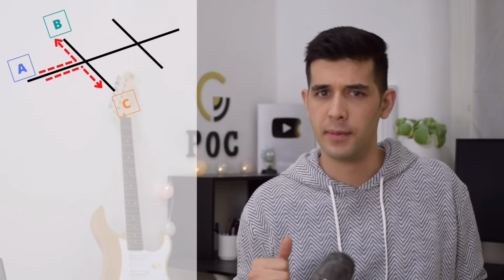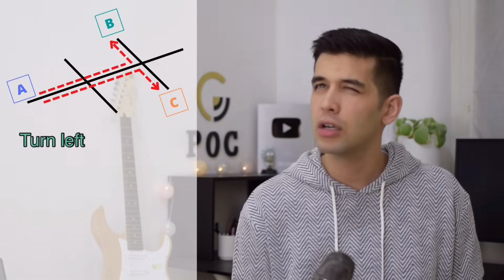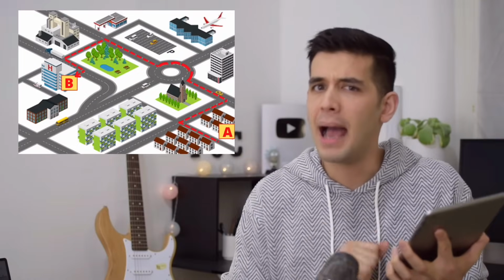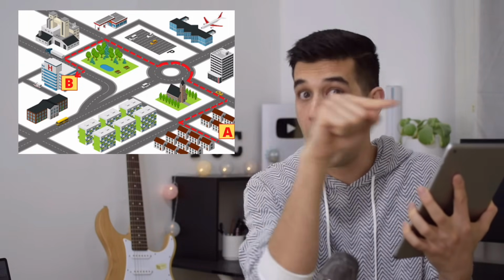Asking For & Giving Directions In English!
Want to receive free lesson summary PDF files?

It's true that with Google Maps, we no longer need to ask for directions! However, what if somebody asks you directions to a place? What if your phone's battery dies and you are lost? You get the idea! It's helpful to learn how to ask for and give directions in English!

In this lesson, you will first learn the different types of streets, including avenues, boulevards, roads, lanes and ways etc.
Then, we'll talk about prepositions of place to say where a building is located.
After that, you will learn how to ask for directions (direct and indirect questions) and then how to give directions.
Finally, I'll show you a map and you will have to give me directions in the comments! Hope you enjoy the lesson!